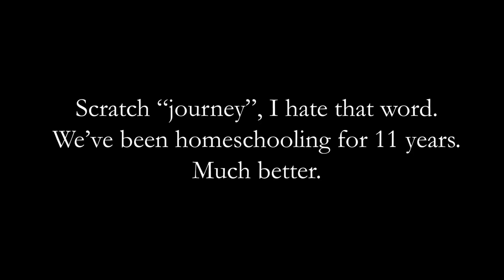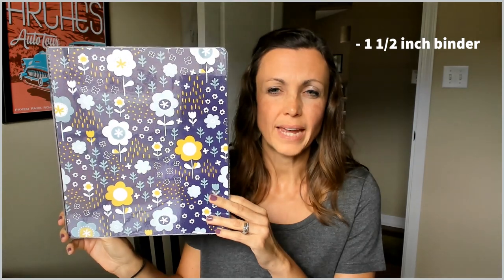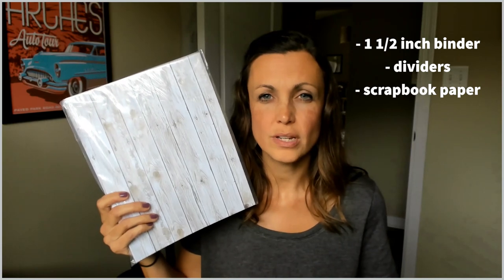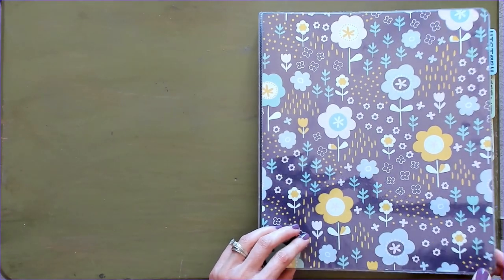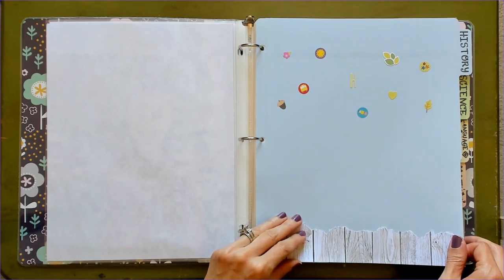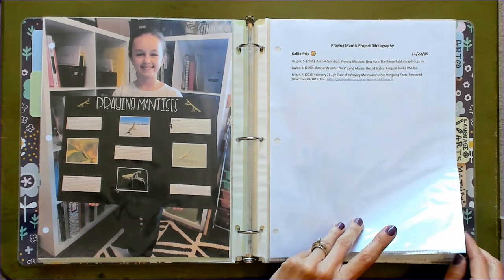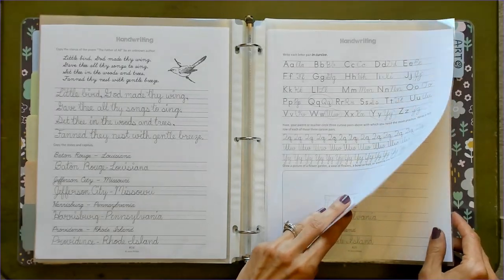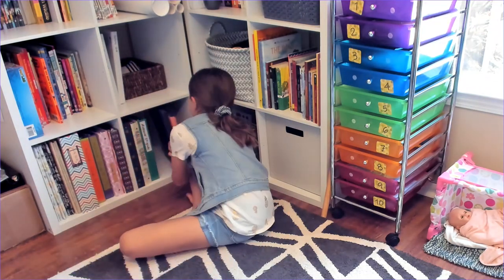Homeschooling Portfolio Example for Annual Evaluation: Elementary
An actual homeschooling portfolio example is often very helpful to see as you prepare for your annual evaluations.  In this video, I will show you how to guide your children through the process of making a homeschool portfolio that will not only make your homeschool annual evaluation a breeze, but will also be a treasured keepsake in your home.

For Back to School and End of the Year memory packs (like those pictured in title screen), visit my printables shop

For other supplies used in our homeschool portfolio:
Binder (similar style)
Sheet protectors
Tab dividers (similar style)

0:00 Portfolio = Keepsake
1:17 Supplies
2:49 Assembly
3:20 Elementary Portfolio Flip-Through